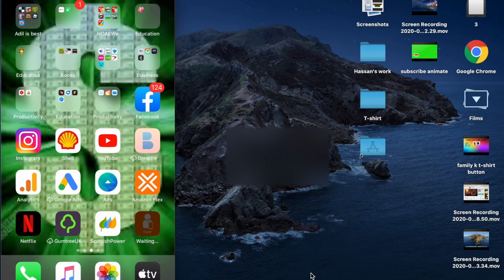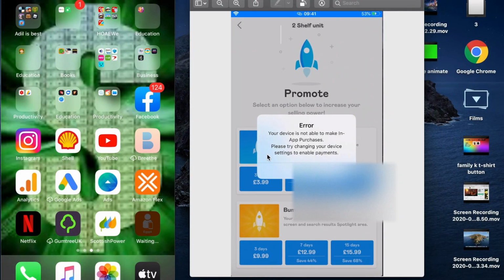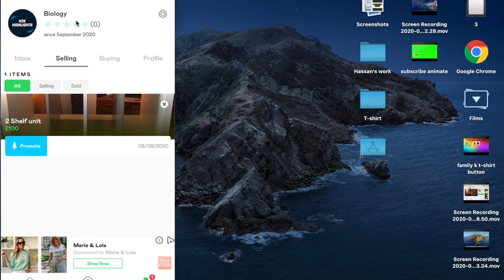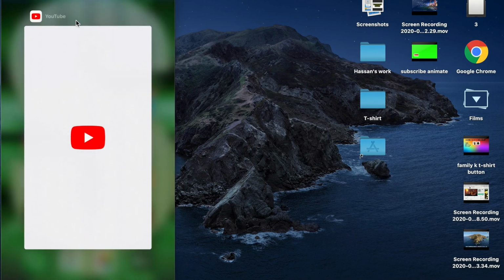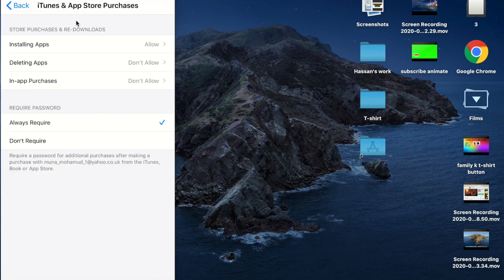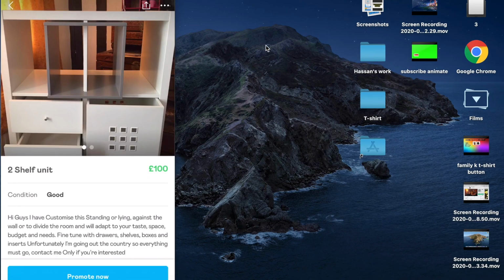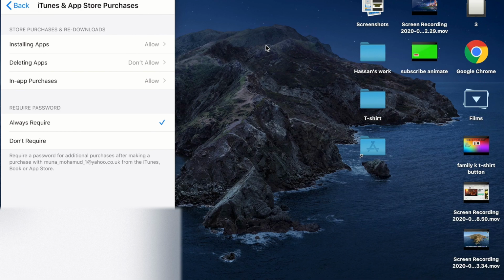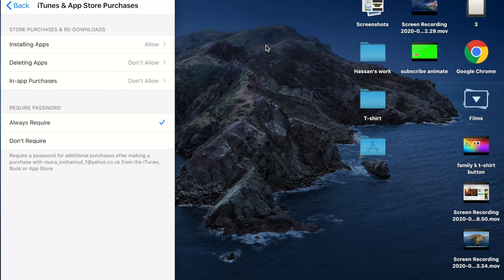iPhone Not Able To Make Purchases (iphone & ipad Easy Step by Step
Hi Guys I hope everyone is having good day, Today video is about How to fix your devices not able to make purchases.
go to:
1) Settings
2) Screen Time
3) content & privacy restrictions
4) itunes & app store purchases
5) click in-app purchases allow

Check our t-shirt Shop, amazing designs

Hi Guys also please download and play my Android Games  also let me know if you like the game or not

1) Jams-wall PS4 Controller

2) Blue Snowball iCE UBS Mic

3) New PS4 Console  1TB Slim Edition